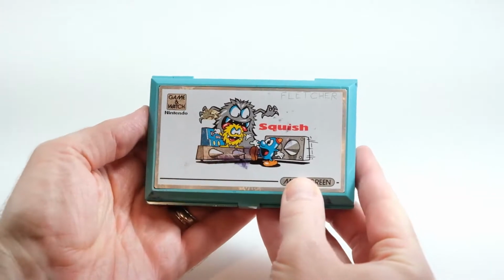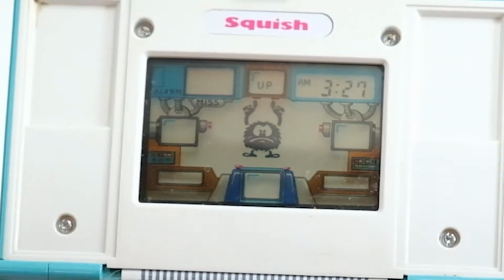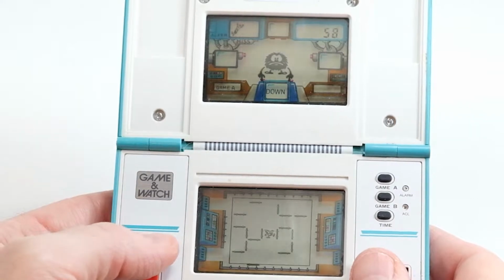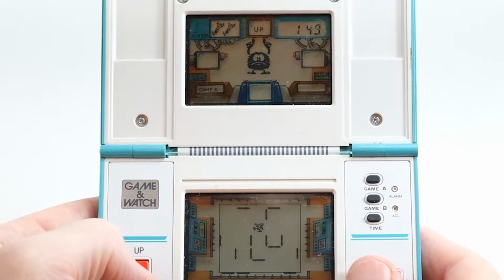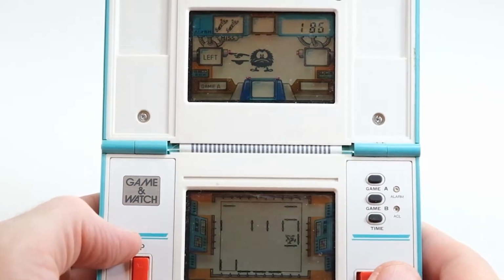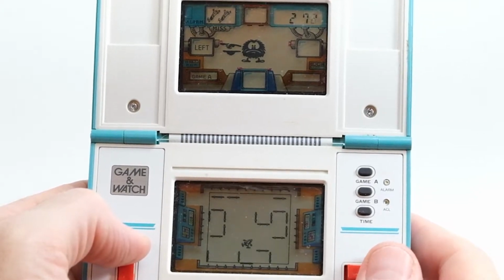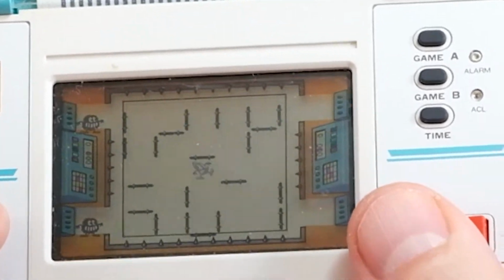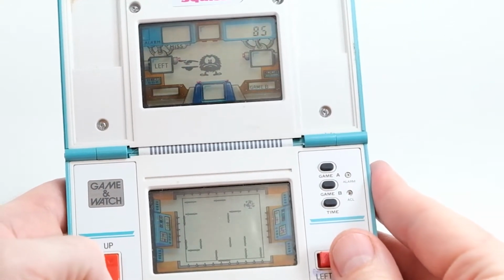Squish Gameplay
This video features gameplay footage of the Nintendo Game and Watch Multiscreen LCD game, Squish.  Includes demonstrations of both Game A and Game B. Video produced by Ryan Claytor for Episode #2 of the Game and Cast podcast